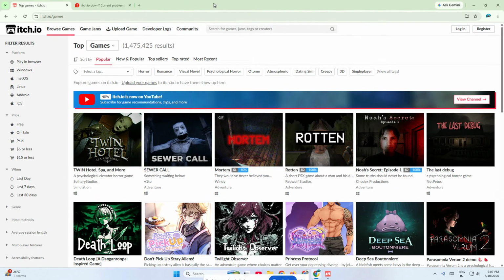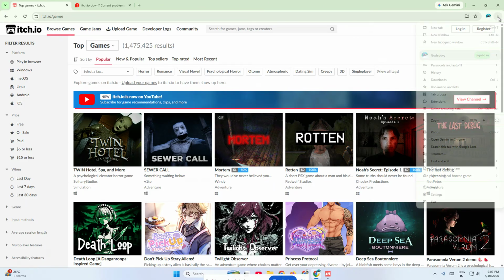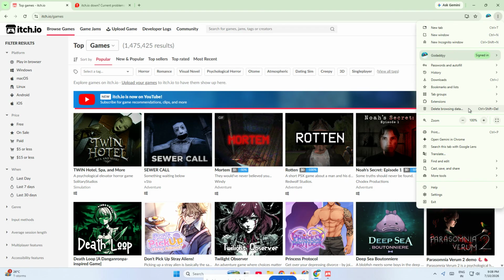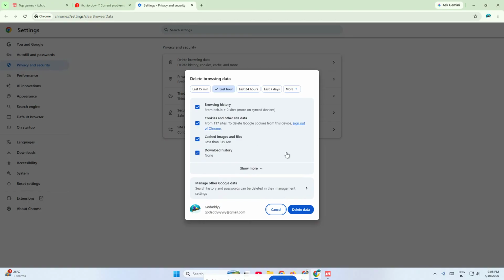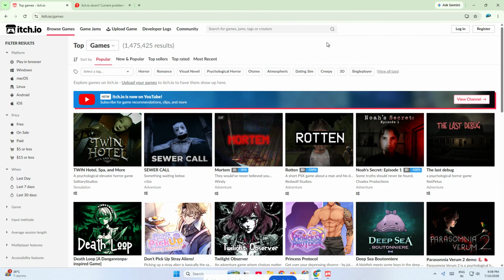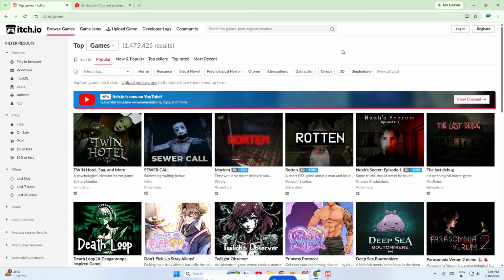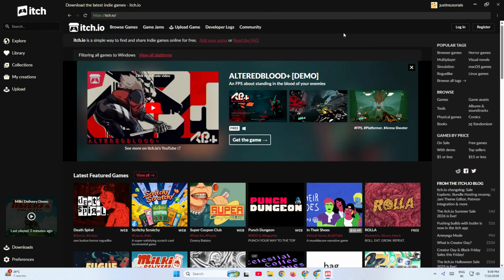Fix Itch Io Error 403 (Easy Troubleshooting Guide)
Learn how to fix itch.io error 403 with two quick solutions: clearing browser cache and cookies, and updating or reinstalling the itch.io desktop app.
This step-by-step guide helps resolve login errors, Cloudflare issues, and outdated app problems fast.

🕚Timestamps:
0:00 Intro
0:19 Clear Browser Or App Cache
0:58 Update The Itch.io Desktop App
1:38 Extra Troubleshooting Tips
2:03 Recap And Outro

✍️What You'll Learn In This Video:
• How To Clear Browser Cookies And Cache To Fix Itch Io Error 403
• How To Delete Browsing Data In Your Browser
• How To Update The Itch Io Desktop App
• How To Reinstall Itch Io For Fresh Authentication Files
• How To Fix Login Errors Caused By Cloudflare Or Cache Issues
• How To Troubleshoot Itch Io Access Problems Fast

💡Pro Tips:
• Restart your browser or app after clearing cache for the changes to take effect
• If you use the desktop app, always download the latest installer from the official itch.io page
• Temporarily disable VPNs or extensions if the 403 error continues
• Try signing in again after a clean reinstall to refresh your session